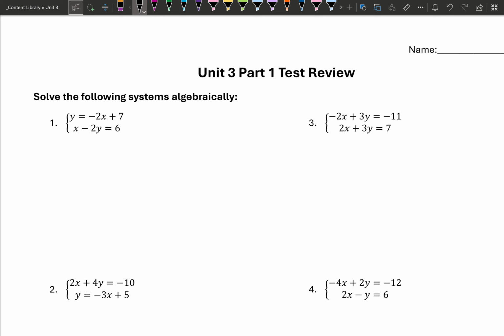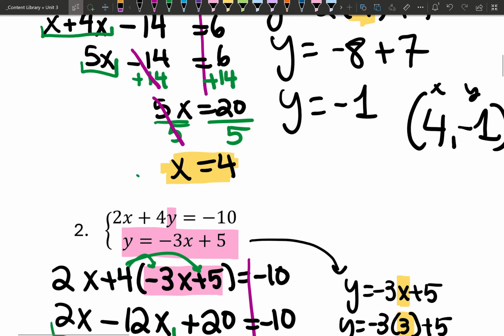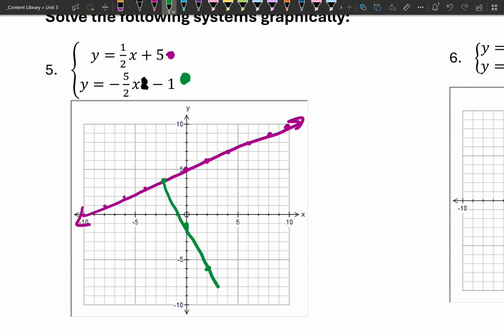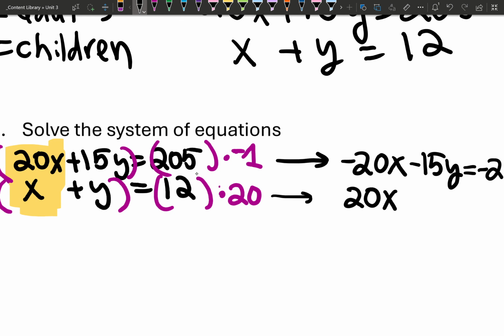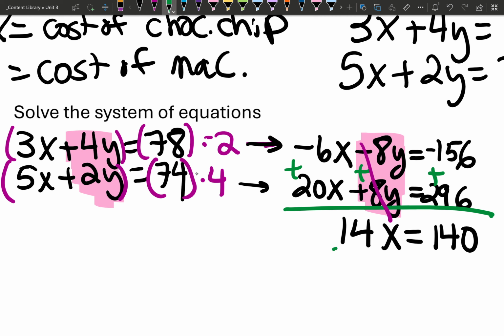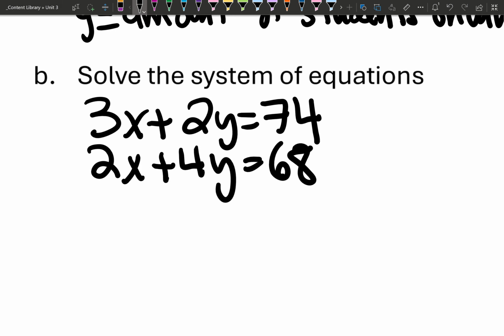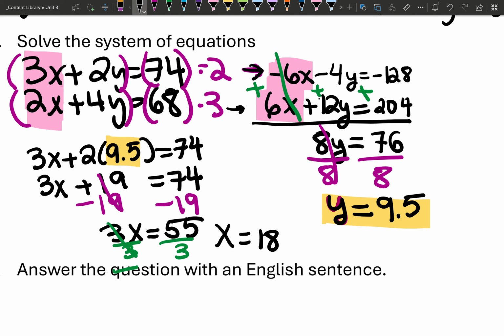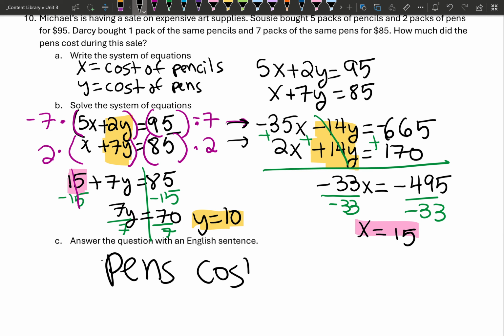Unit 3 Part 1 TEST Review